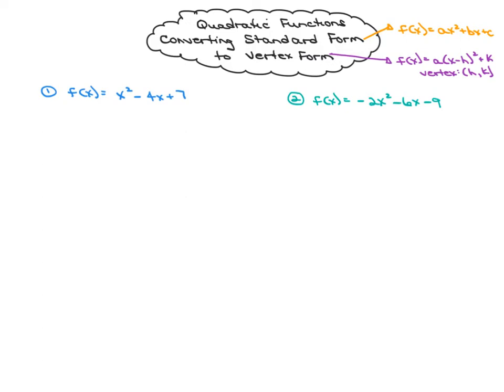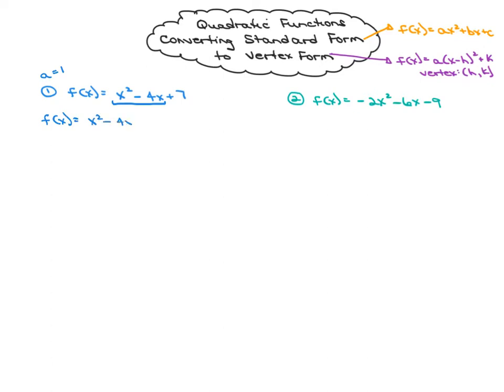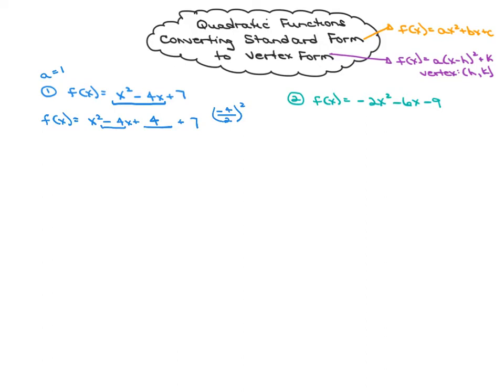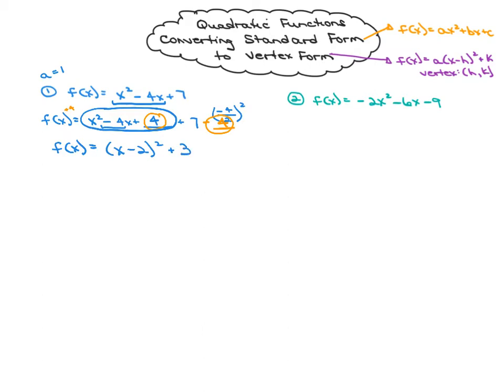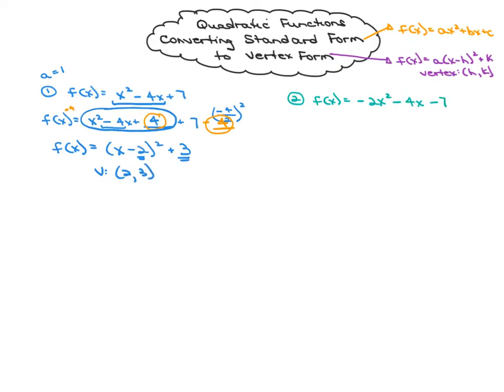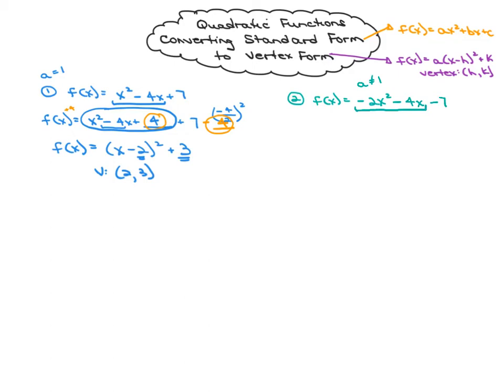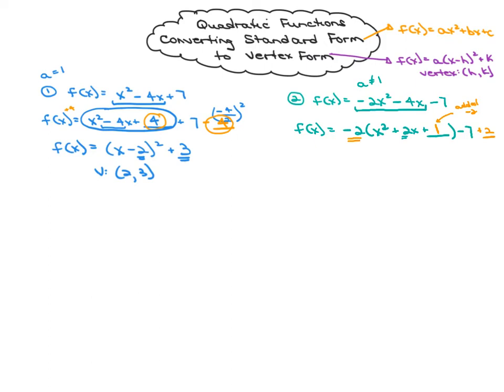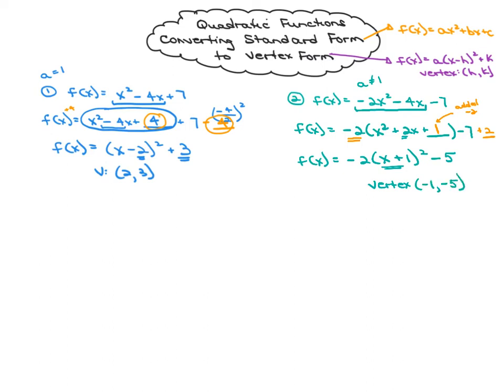Converting to Vertex Form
In this video I demonstrate one variation on the completing the square strategy to convert a quadratic function in standard form to vertex form.